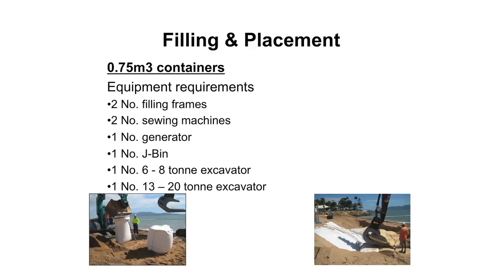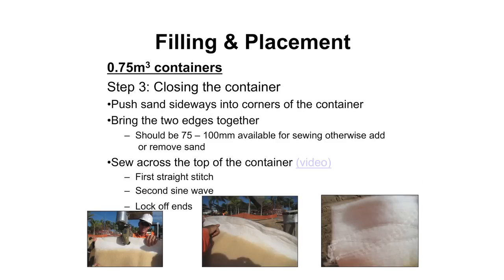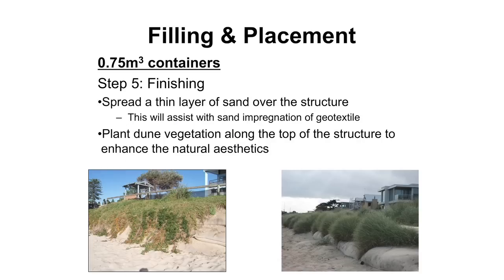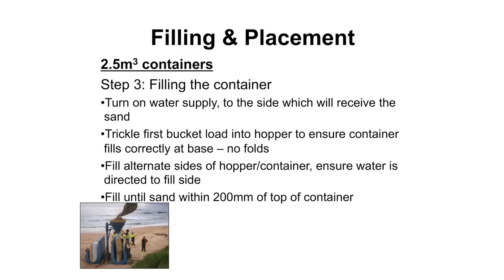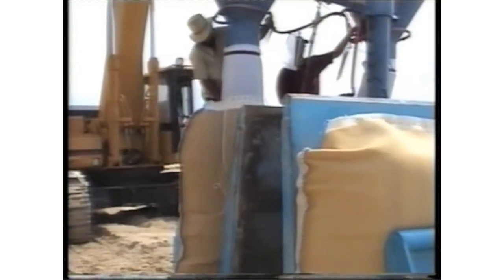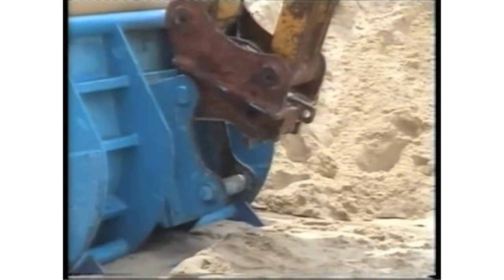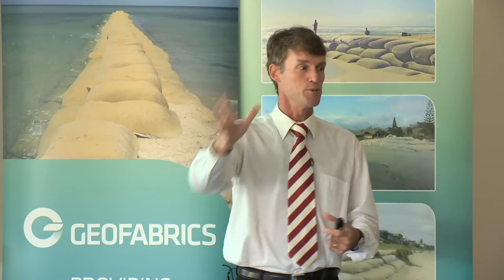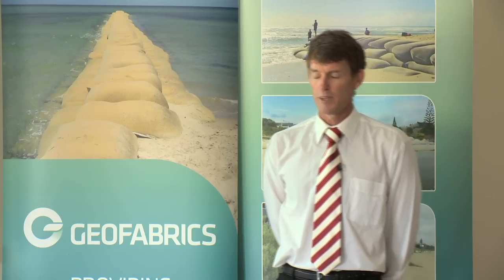Geosynthetics - Coastal Protection System (Ch2)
Installation

The second of two chapters looking at a specific system for coastal protection. This one focuses on installation issues. Part of the Geosynthetics at Work series produced by Australia's International Fibre Centre.

We acknowledge that the terms "geobag", "geotube" and "geocontainer" are the registered trademarks of TenCate Geosynthetics.  The terms were used in the lectures by the Australian speakers as Geofabrics are a distributor of TenCate Geosynthetics products in Australia.